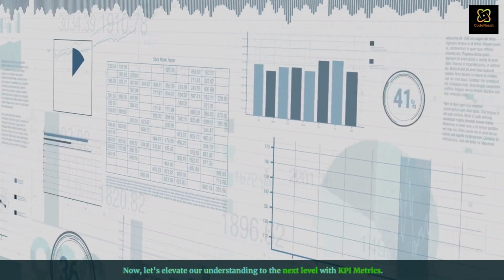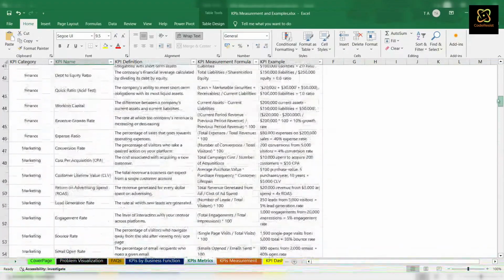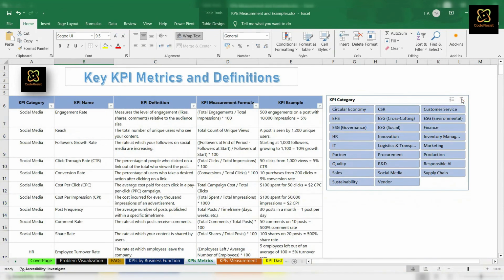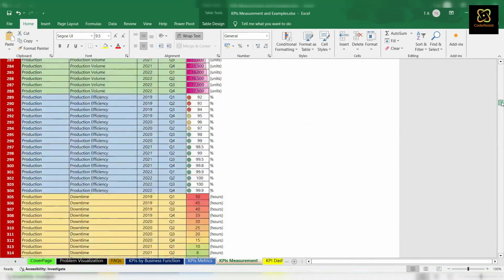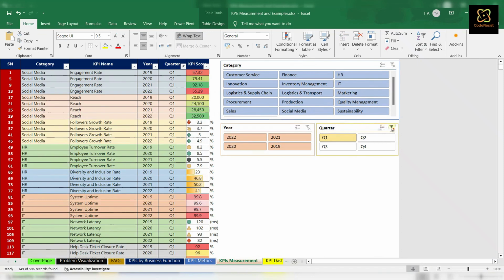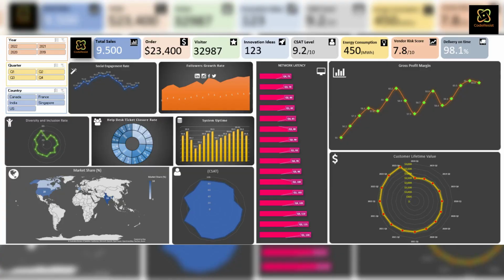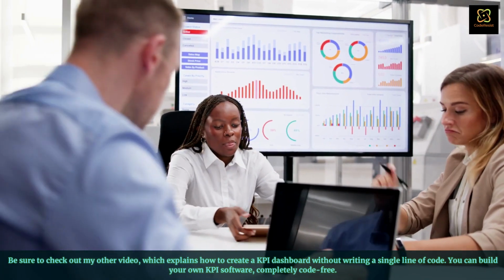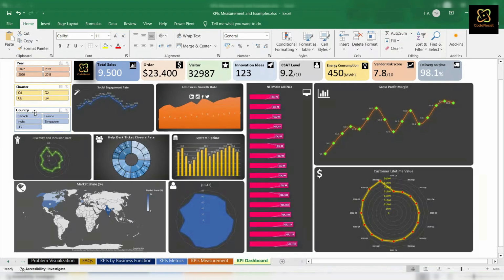What is KPI | KPI Dashboard | Sample KPIs | KPI tool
Title: What is KPI | KPI Dashboard | Sample KPIs | KPI tool

Welcome to the KPI Measurement & Metrics Dashboard! Designed to empower your decision-making, this tool helps you visualize and analyze key performance indicators (KPIs) efficiently and effectively. Dive into detailed insights and unlock potential in your business operations with ease.

Unlock the power of data with our comprehensive KPI Dashboard tutorial! In this video, you'll learn how to set up and use our Excel-based KPI Measurement and Metrics tool, designed to help you monitor, analyze, and improve your business performance. This dashboard is user-friendly and requires no coding, making it perfect for beginners and seasoned professionals alike.

🔹 What You Will Learn:

What are the Business value function KPIs
How to set up your KPI dashboard
Understanding and applying KPI metrics effectively
Customizing your dashboard with filters for years, countries, or quarters
Tips for interpreting and acting on your KPI data

🔹 Download the Tool:
Access the KPI Measurement & Metrics Dashboard for FREE. Check the link in the video description below to download and start enhancing your business strategies today!

🔹Other links

Key Features
Automated Tracking: Effortlessly aggregate data with our fully automated dashboard.
Customizable Filters: Tailor your analysis by years, countries, or quarters to see precise impacts.
User-Friendly Interface: Navigate through a simple and intuitive setup designed for users at all technical levels